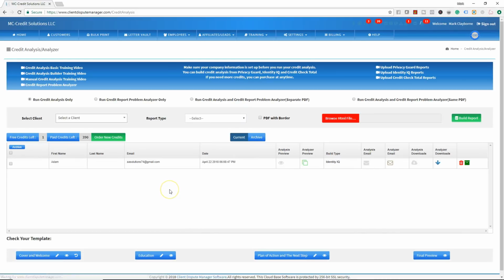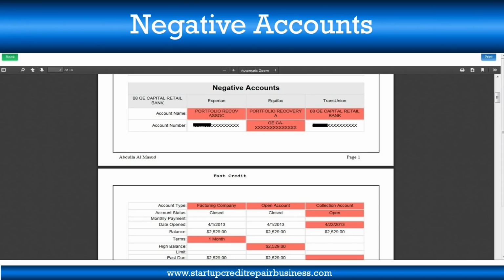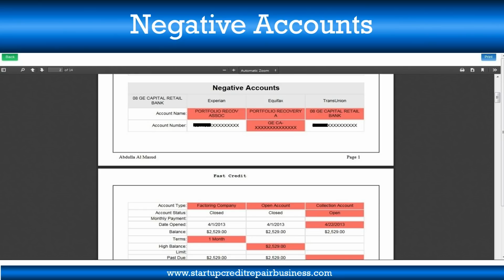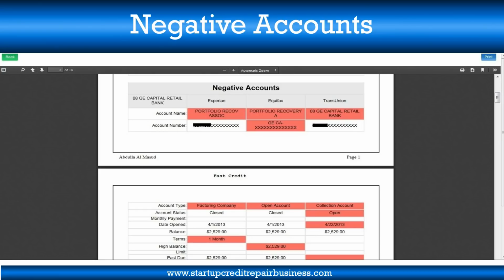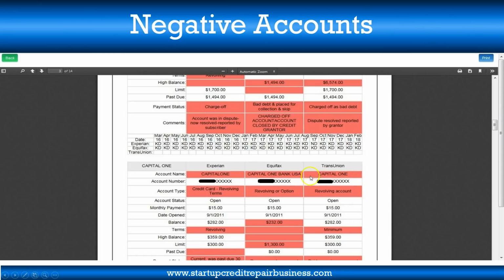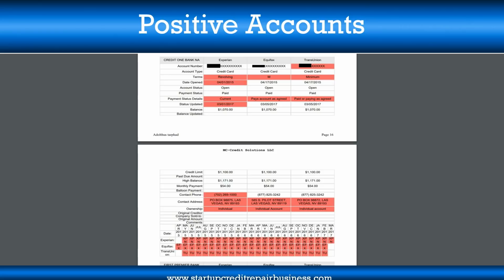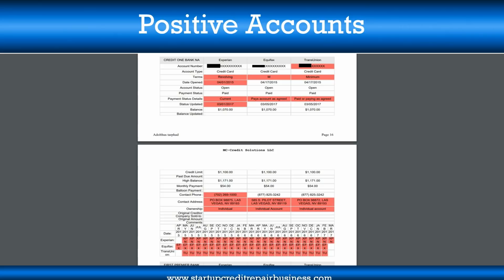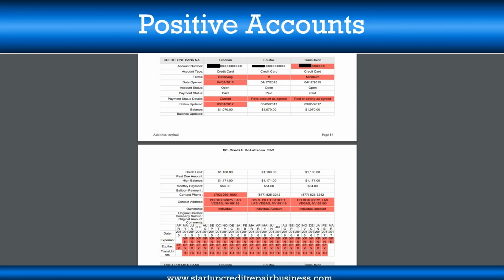Fixing Credit: Watch Me Find Problems on a Credit Report: 1-888-959-1462(2023)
Need Help With Your Credit?
MRC Experts offers professional credit repair services to help consumers review their credit reports, identify potential inaccuracies, and take steps to address credit reporting errors.

Take the First Step Toward Better Credit!